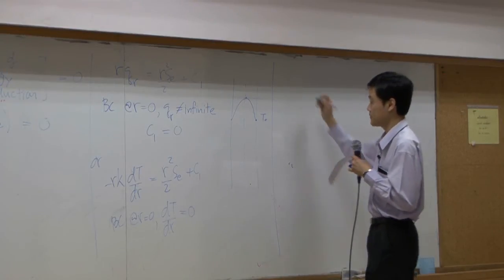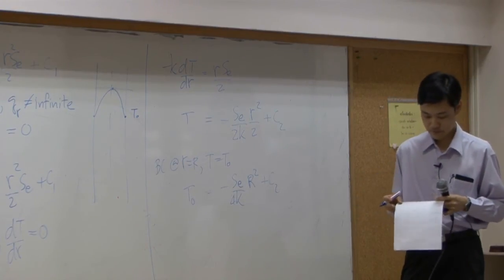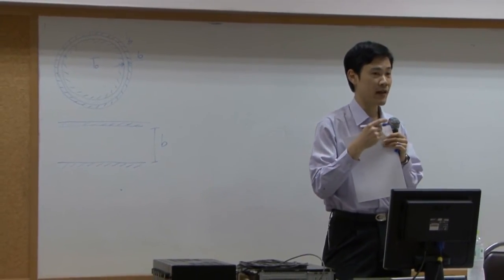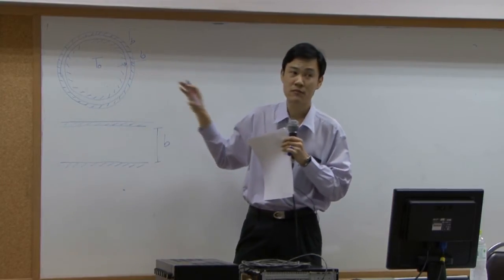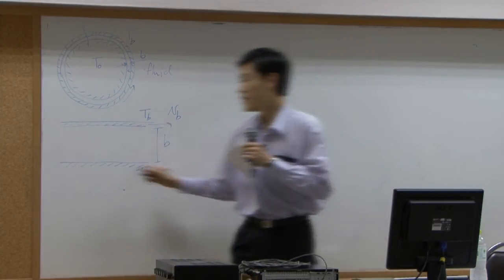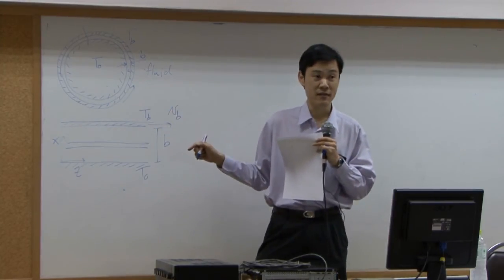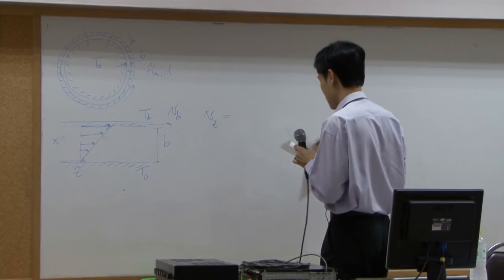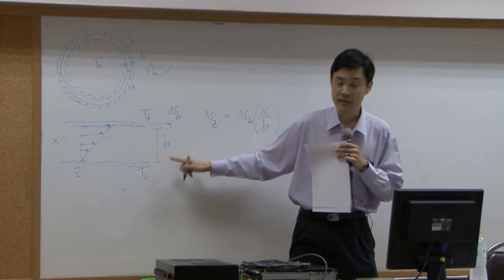Transport Phenomena lecture on 12-12-12 - Energy transport 2/9 (part 3 of 6)